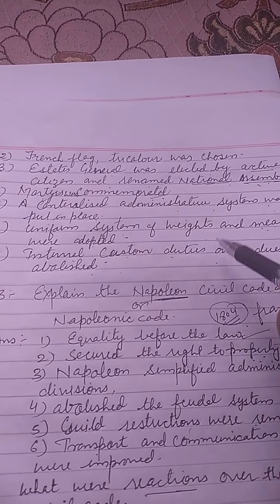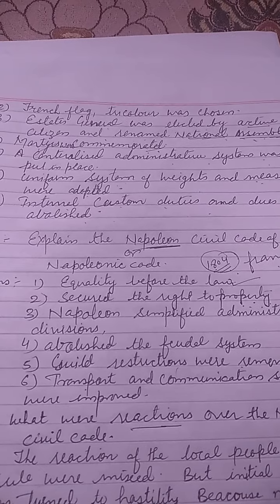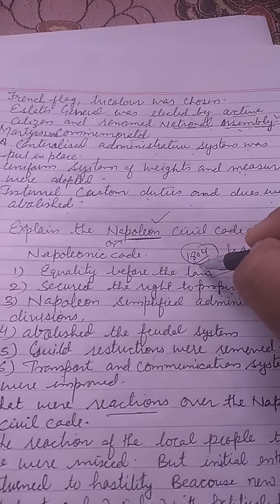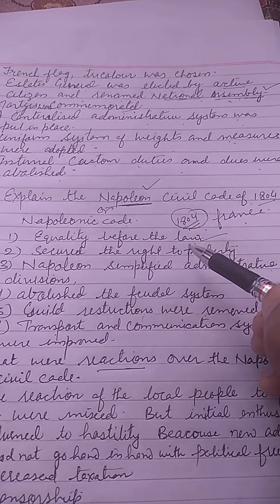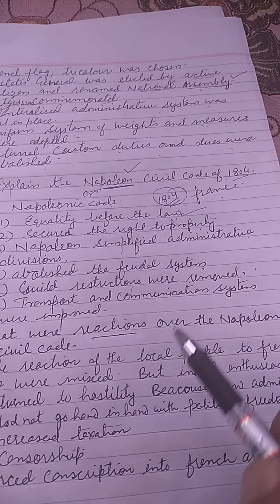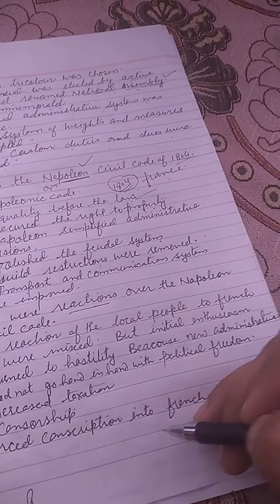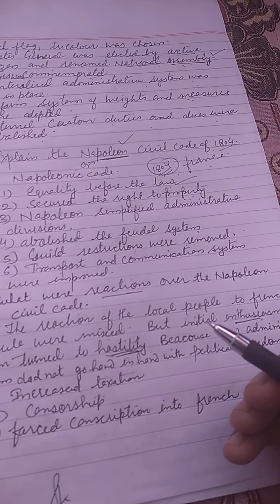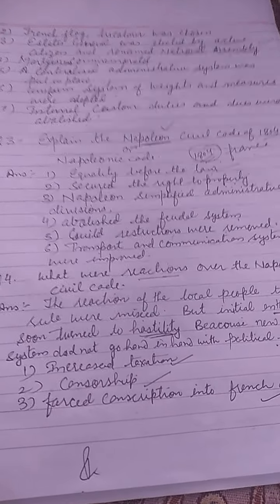Ch1 nationalism in Europe part - 2 [10/4/20]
Napoleon civil code 1804